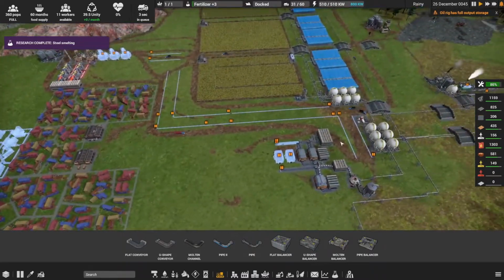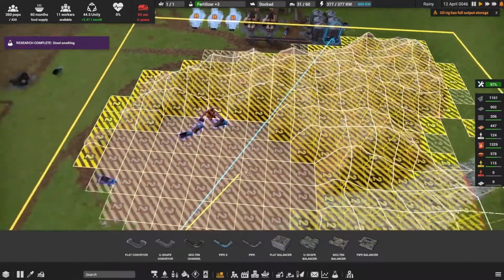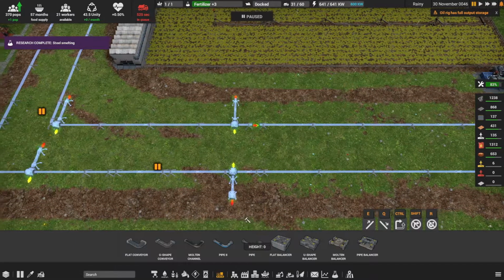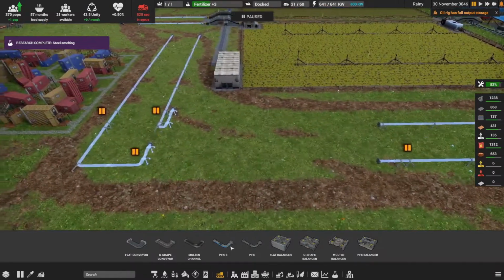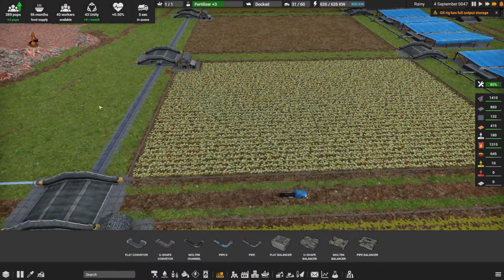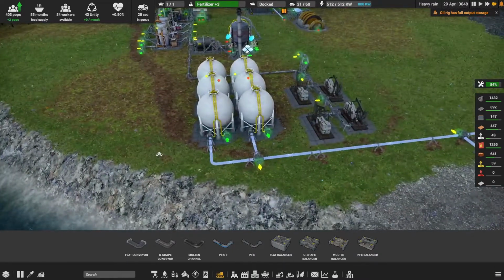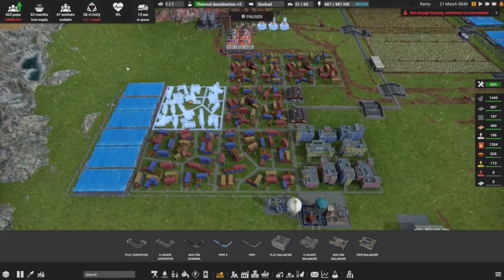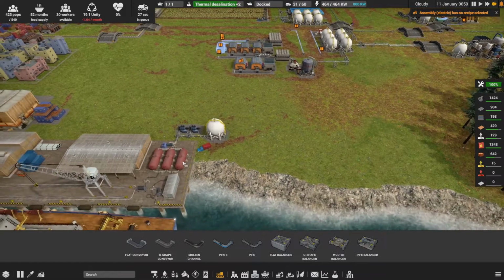LET'S TRY CAPTAIN OF INDUSTRY | FACTORIO LIKE | ALPHA ACCESS | IMPROVED LOGISTICS | 09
Let's try Captain of Industry an upcoming resource and colony management currently in Alpha.  There is quite a bit of content already and It reminds me of a mesh between games like Factorio with elements of transport Tycoon.  In this video we setup our initial production chains including - Research/Iron plate bootstrapping/Maintenance/Iron Ore Mining.

Captain of Industry is a construction and management simulation game where you and your loyal crew escaped to an abandoned island to start a new colony after the world has spiraled into chaos. In order to survive, you will need to mine raw materials, harvest food, build factories, manufacture products, construct vehicles, research new technologies, and explore your surroundings. If you are successful, you can even start a space program, build rockets, and assemble your own space station! With all that power and technology, you might be even able to end the word chaos. It's all in your hands.

Manufacture products

Start simple - smelt iron, mix concrete, create construction parts, and grow food. Soon you will be able to expand into crude oil processing, electronics, solar panels, datacenters, and even rocket parts. There are over 100 unique products to work with!

Build efficient factories

To build an industrial empire, you need to be clever. Place machines carefully to connect them more efficiently with conveyor belts. Refine raw resources close to their mining location to save fuel needed for transportation.

Shape fully dynamic terrain

No mountain is tall enough for your fleet of excavators! You can shape your island to your will - build natural bridges and ramps to access remote areas. Are you running out of space? How about dumping some rocks into the ocean to create new land!

Mine raw resources

Find the natural riches of your land and use them to expand your factories. Mine coal, iron, copper, gold, or pump underground water!

Farm your land

You need to feed your people. Start basic by growing some potatoes on farms. But this won't be enough. Later, use fertilizers and advanced greenhouses to keep up with the food demands.

Research new technologies

Research is a must have! Unlock new buildings and materials and make your factory more efficient. New technologies will change the course of your future.

Construct new vehicles

Trucks, excavators, and tree harvesters! Upgrade your fleet to make the most of it but make sure you are producing enough fuel to run all of these heavy machines!

Repair and upgrade your ship with better engines, armor, and weapons. Explore your surroundings, find refugees, discover more resources, and be ready for naval battles!

Get more information and download the game here